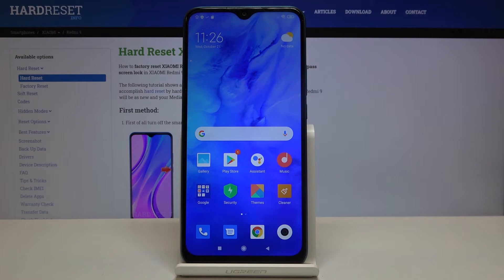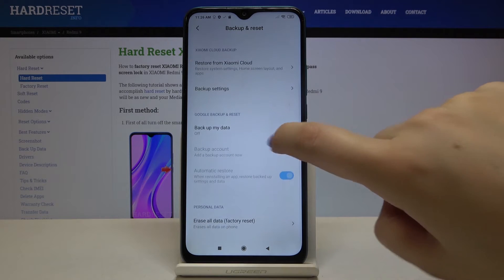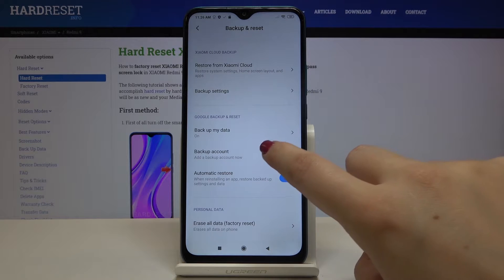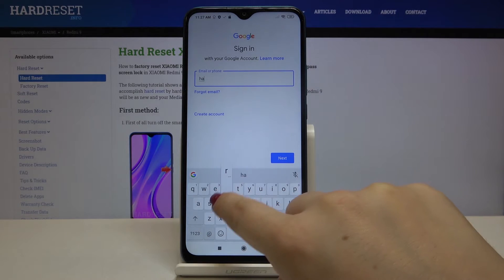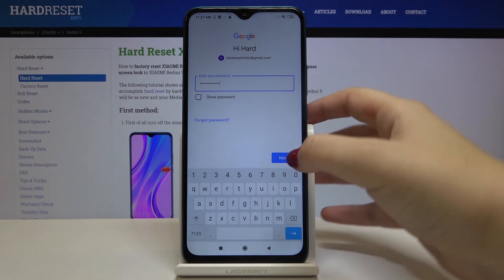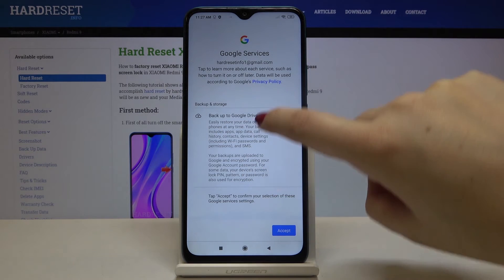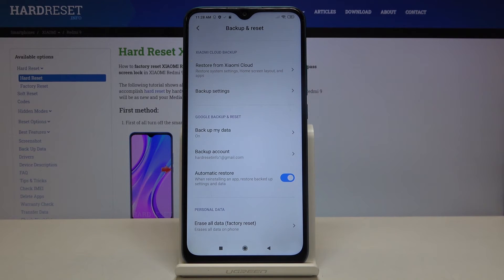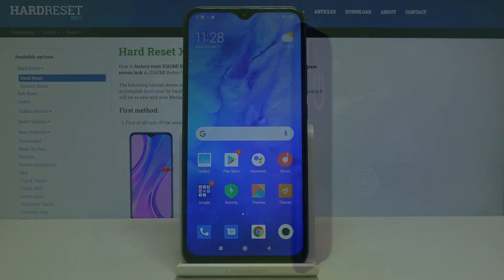How to Use Google Backup in Xiaomi Redmi 9 – Enable Google Backup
Find more info about Xiaomi Redmi 9:
We are presenting a few simple steps on how to easily secure data on your XIAOMI Redmi 9. In the tutorial above there a few simple steps on how to enable Google Backup in your Google Account. Follow the instructions and you will be able to make a copy of important data for you on XIAOMI Redmi 9 device.

How to back up data on Xiaomi Redmi 9? How to use Google backup on Xiaomi Redmi 9? How to enable Google Backup on Xiaomi Redmi 9? How to turn Google Backup in Xiaomi Redmi 9? How to add backup account in Xiaomi Redmi 9?